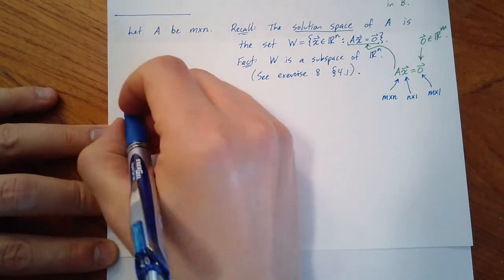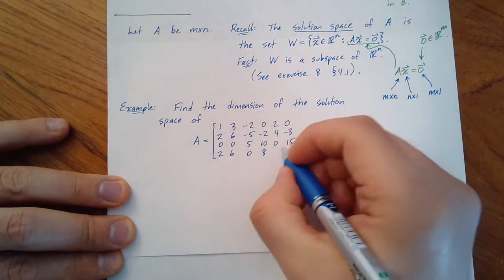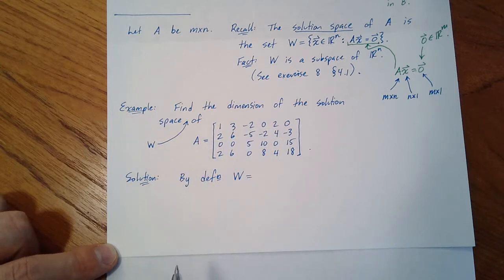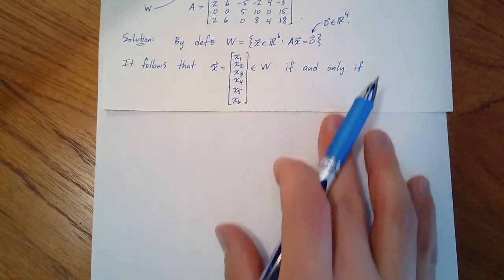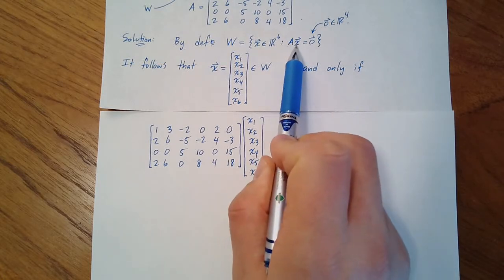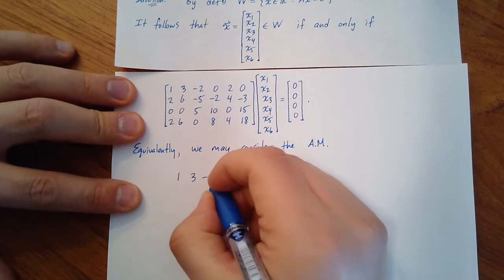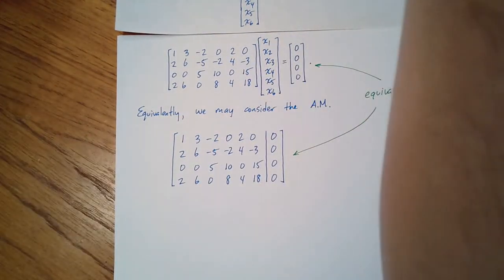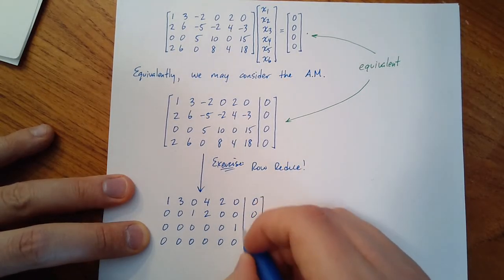Math 221 - Section 4.5 - Part 2